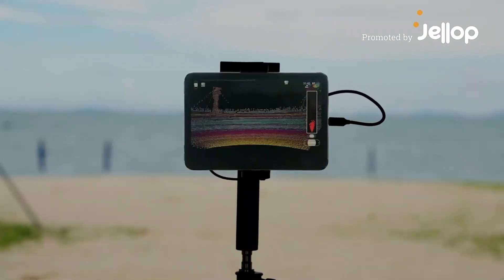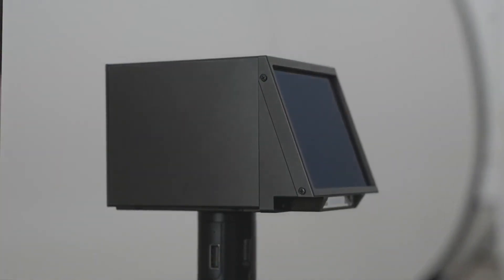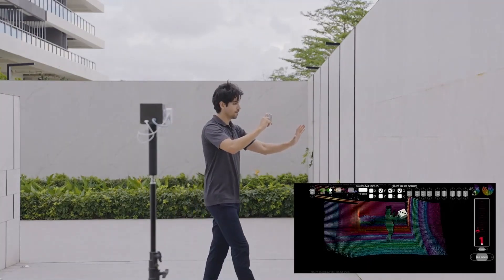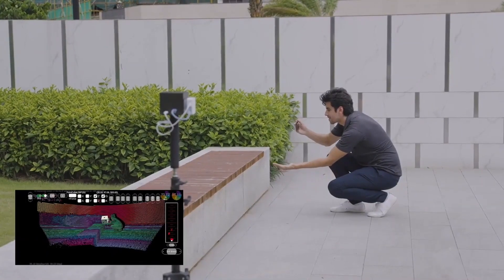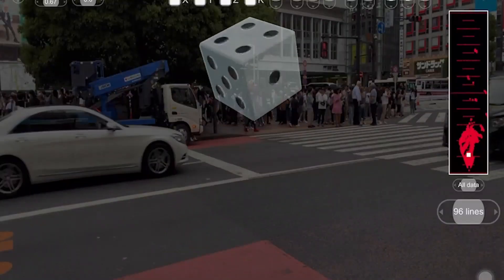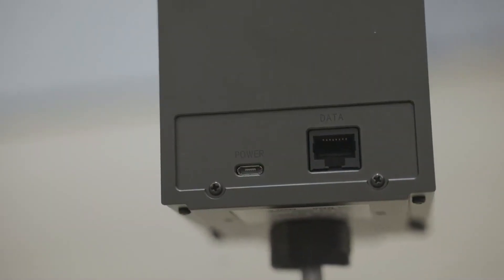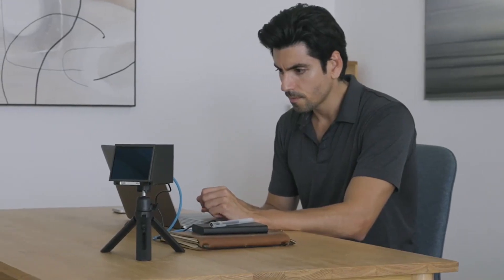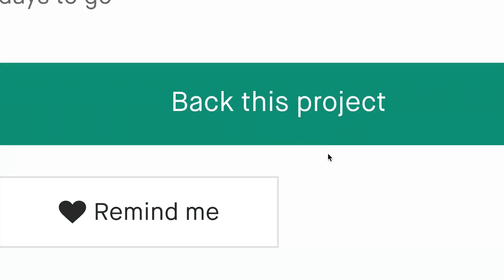Now on Kickstarter: Dolphin D5 Lite USB-Power 3D LiDar With 76m Scanning Range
Dolphin D5 Lite USB-Powered 3D LiDAR with 76m Scanning Range
Extreme Long-Range Accuracy | Wide Angle Scanning | Easy to Carry Handheld Scanner | Low Power Consumption, USB Drivable | Eye-Safe